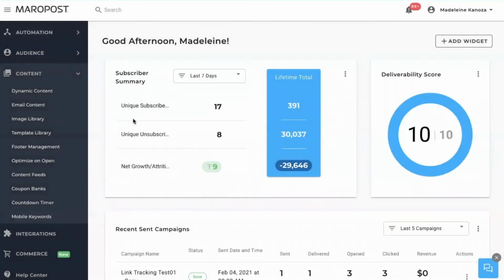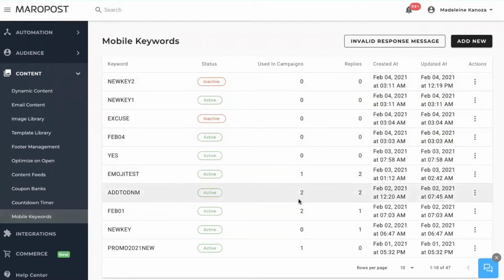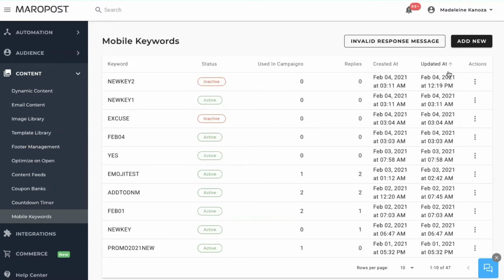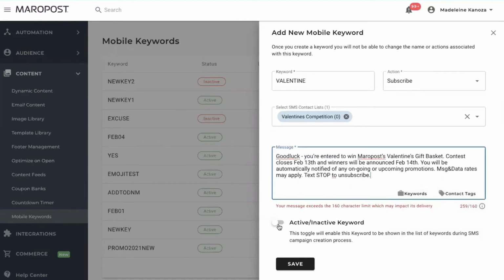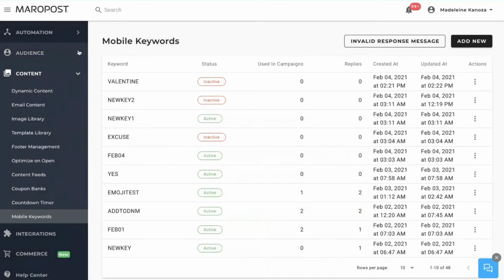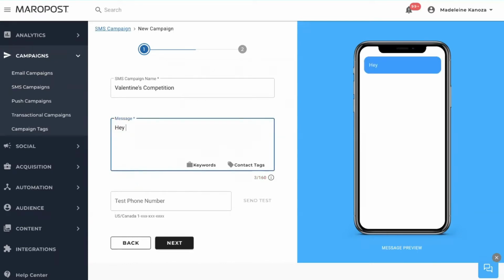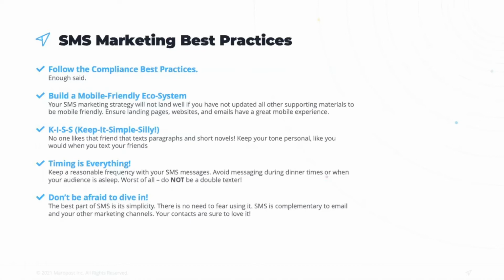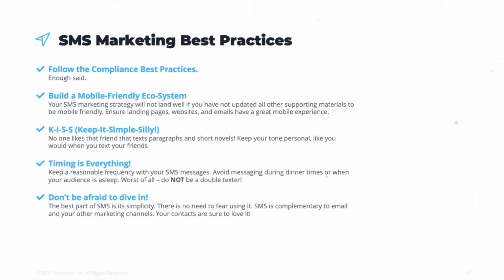Maropost Demo How to Run an SMS text to enter contest